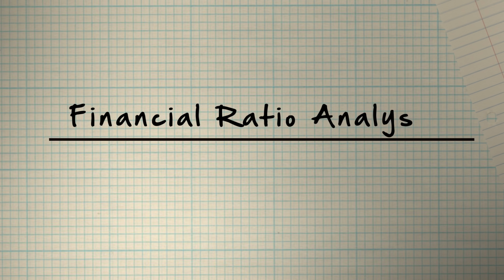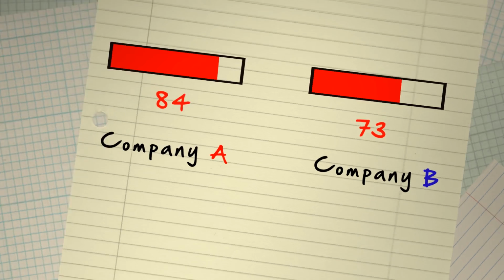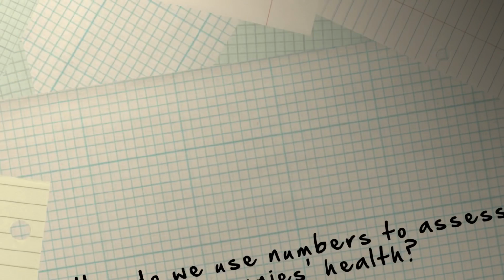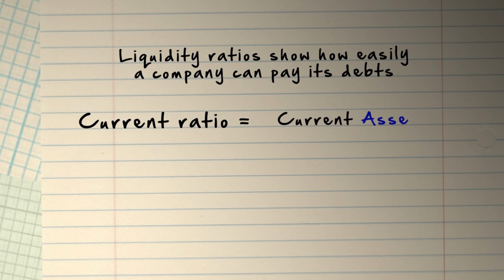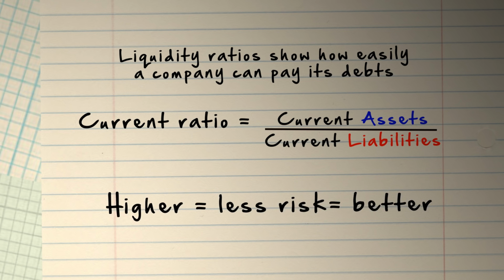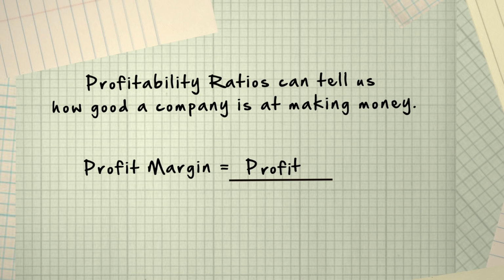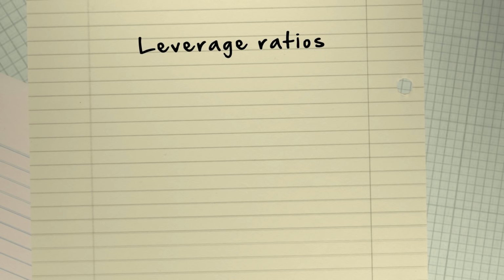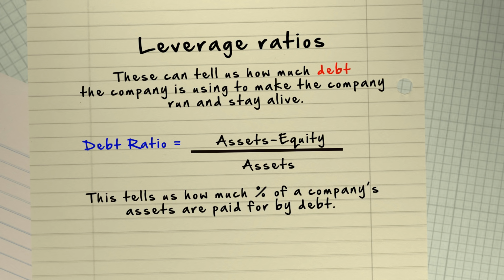3 Minutes! Financial Ratios and Financial Ratio Analysis Explained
Video of Training on Financial Ratios and Financial Ratio Analysis